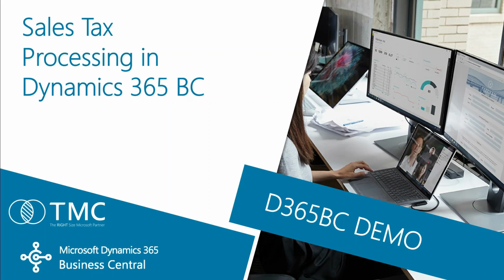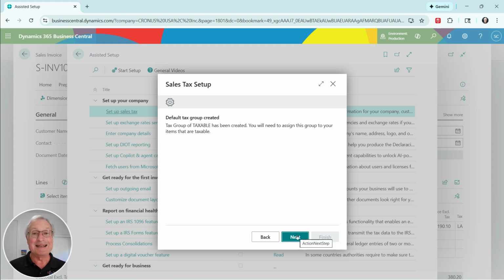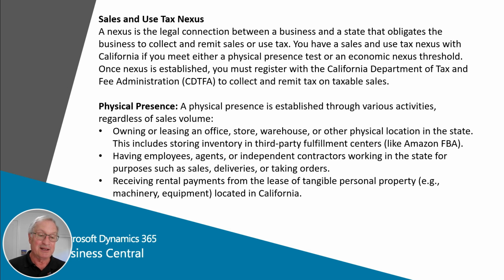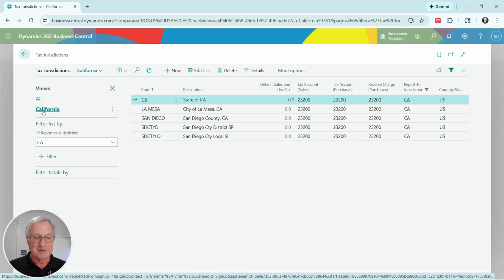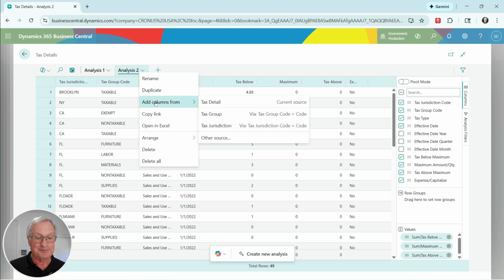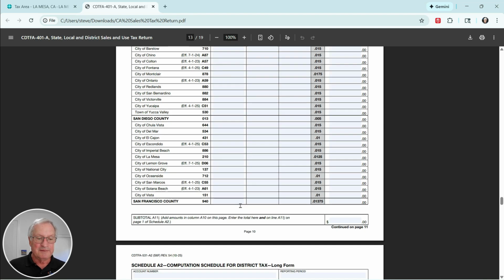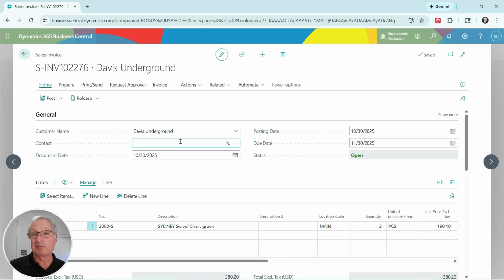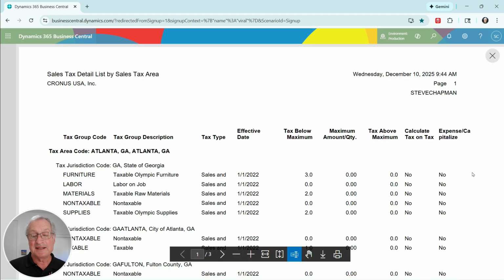How to Set Up, Calculate, and Report Sales Tax in Dynamics 365 Business Central (Step-by-Step)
Chapters:

00:00 - Sales Tax Processing
00:26 - Sales Invoice Tax Overview
01:43 - Assisted Setup - Sales Tax
03:25 - Sales Tax Calculation Setup
03:39 - Location - Nexus
05:01 - Customer Type
05:11 - Sales Item Taxability
05:53 - Tax Groups
06:24 - Tax Jurisdictions
07:09 - Tax Areas
07:21 - Tax Details
08:38 - Analysis List Add Field from Other Table
10:22 - CA Sales Tax Return
11:25 - Taxable Sales Invoice
12:35 - Nontaxable Sales Invoice
13:26 - Exempt Sales Invoice
14:40 - Sales Taxes Collected Report
15:37 - Sales Tax Details Setup Report
15:52 - Sales Tax Setup, Calculation, Reports